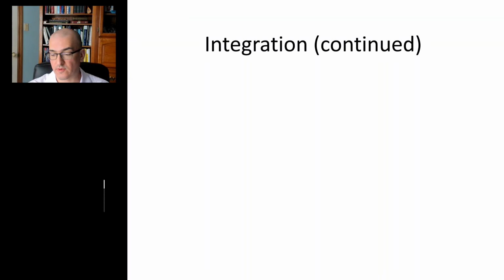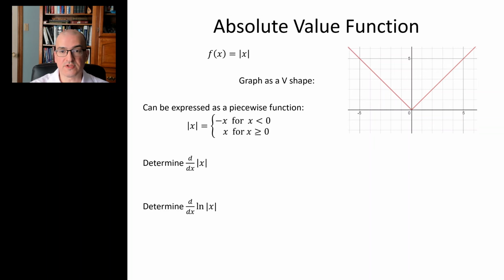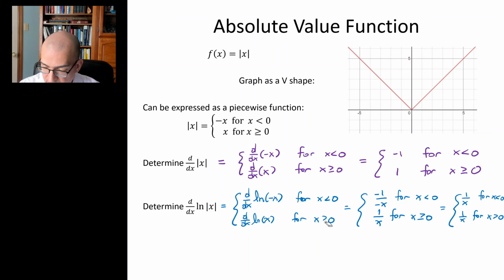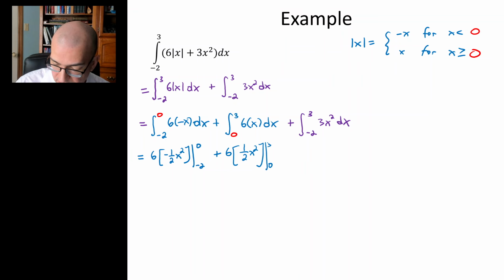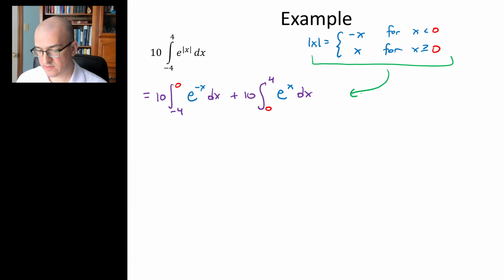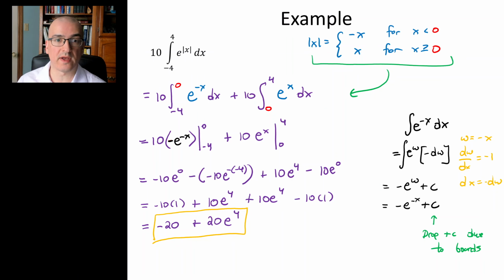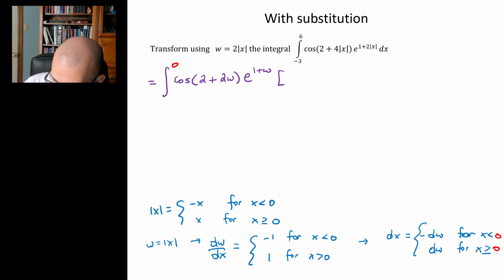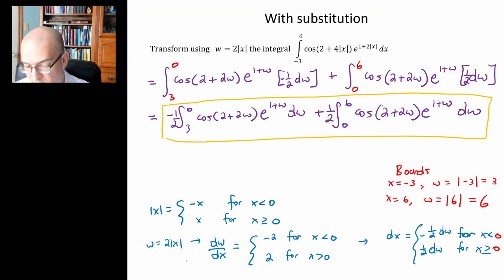math1230 ABS integrals